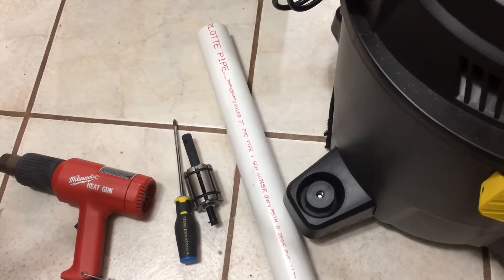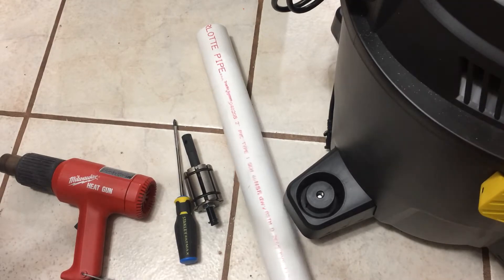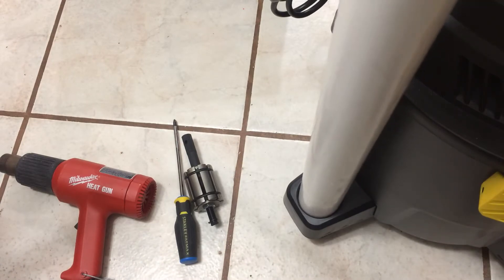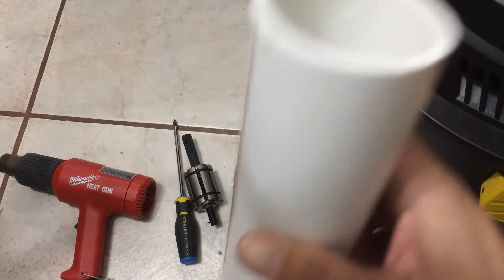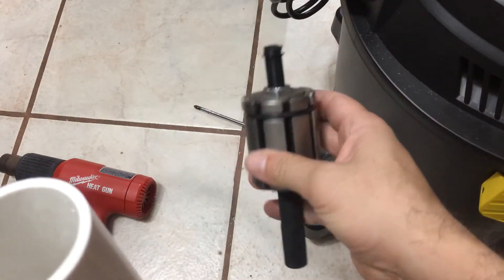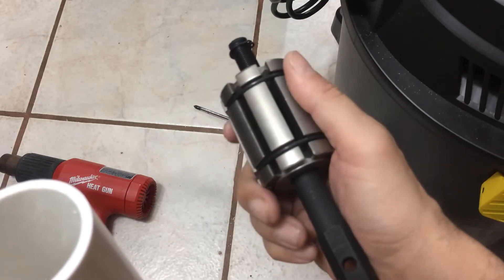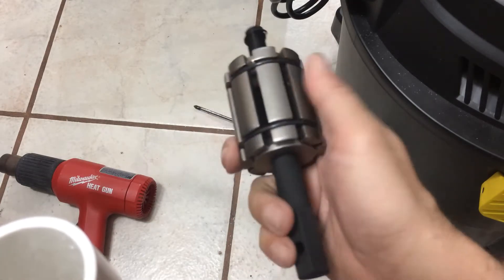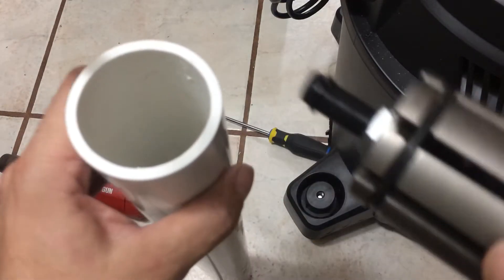How to Widen a PVC pipe using a pipe extender.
I use a heat gun and pipe extender to widen a 2 inch pvc pipe for fitting